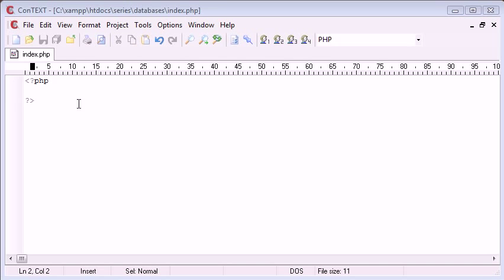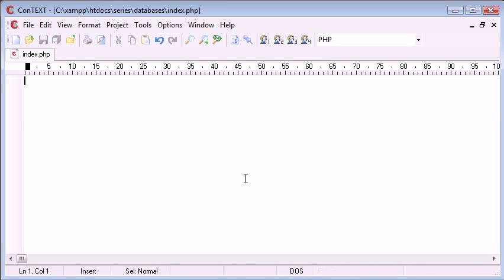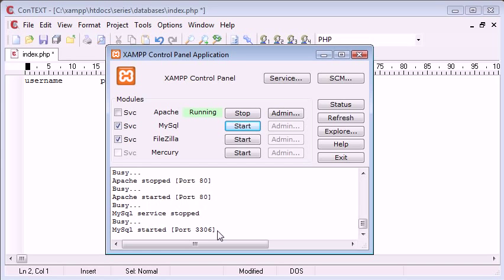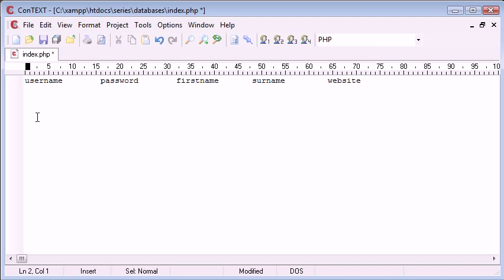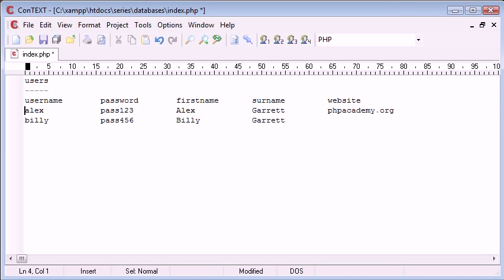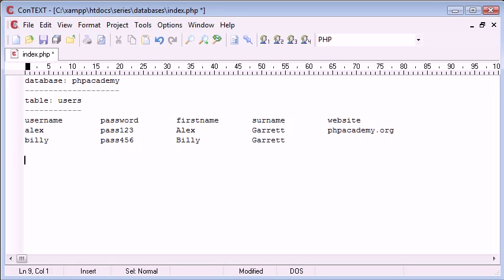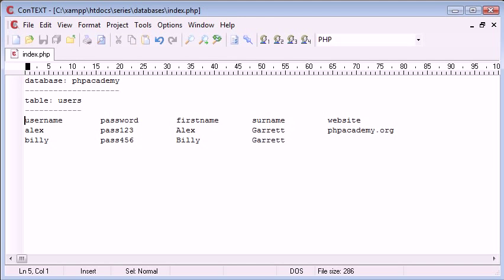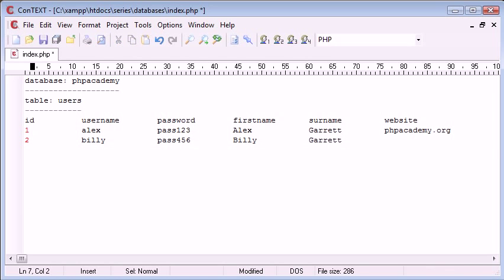Beginner PHP An Introduction to Databases java training in jaipur